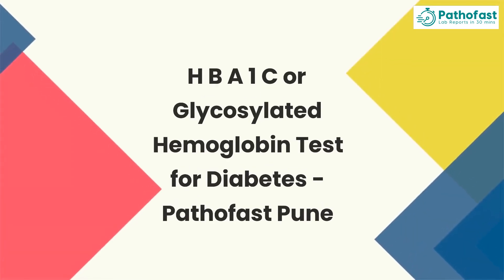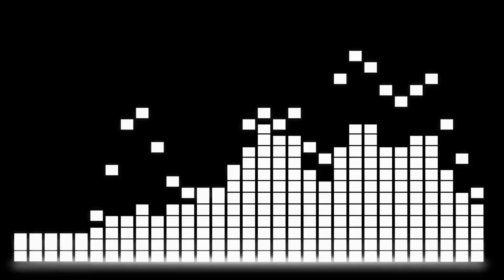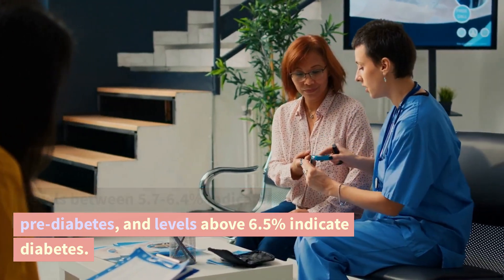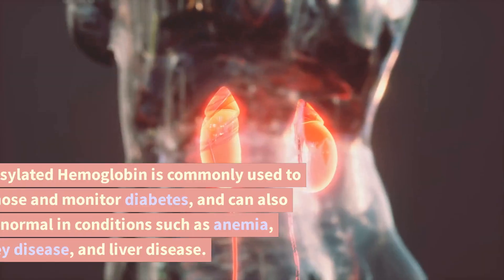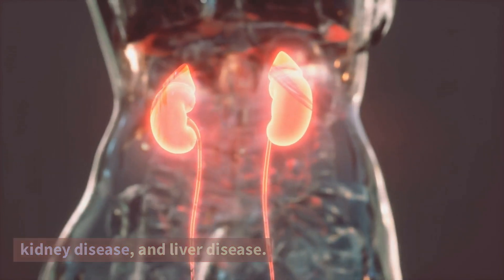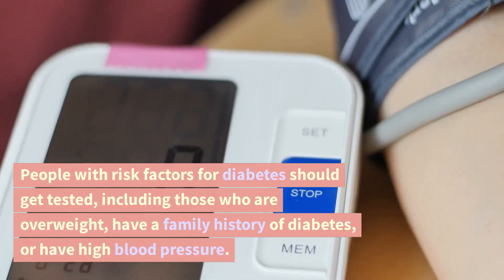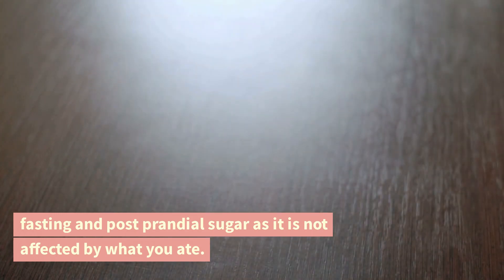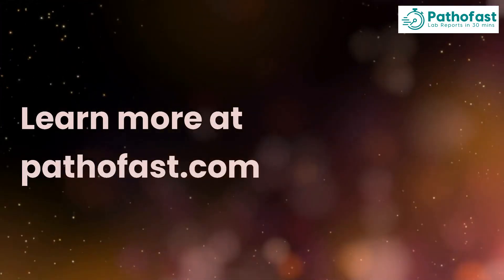Must know about HBA1C Test in Pune : Pathofast Lab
The HBA1C test measures the average level of sugar in your blood over the last 2-3 months. The HbA1c test measures the amount of glycated hemoglobin in the blood, which reflects the average blood sugar levels over the past 2-3 months. This test is performed by taking a blood sample from a vein in the arm, and the sample is sent to a lab for analysis. The HbA1c test is used to diagnose and monitor diabetes, and a high HbA1c level indicates poor blood sugar control. It is recommended that individuals with diabetes get this test done at least twice a year.